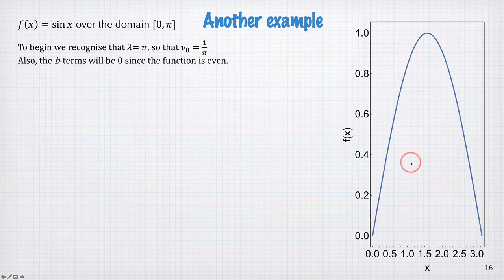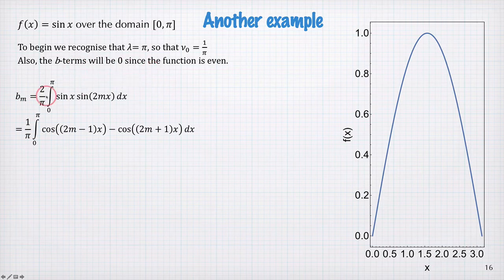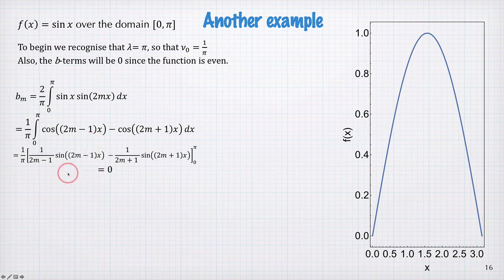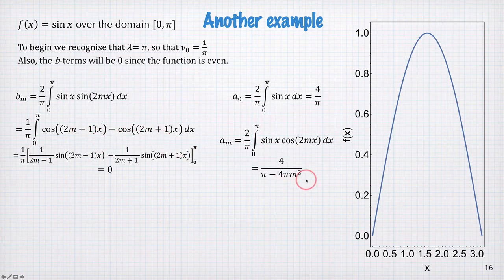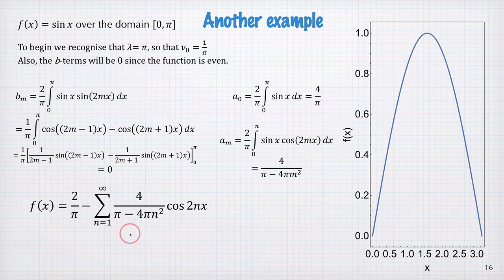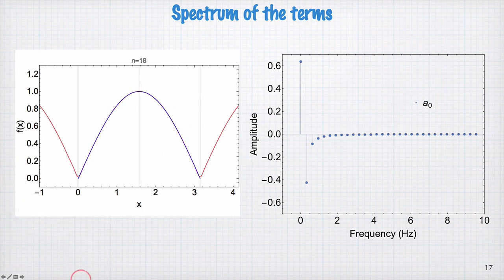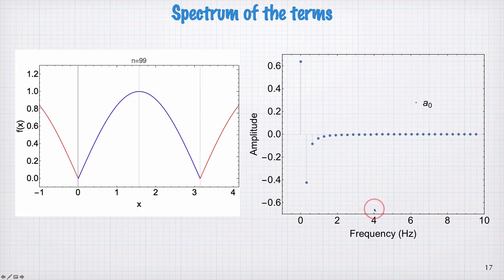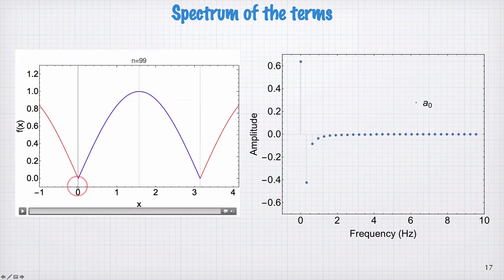2201_03 Half-sine wave